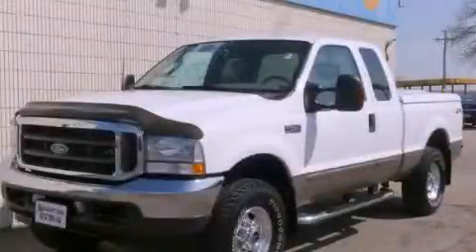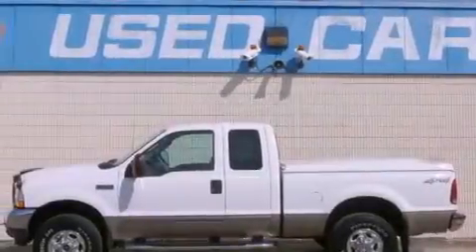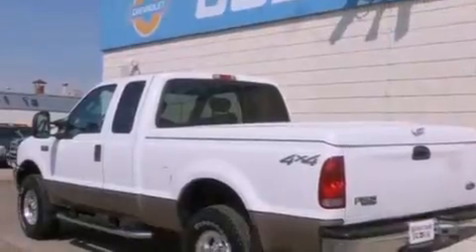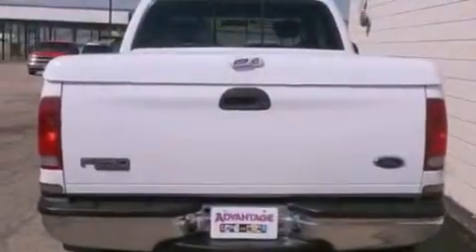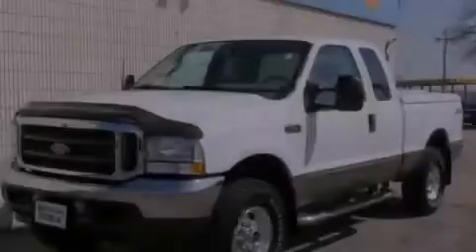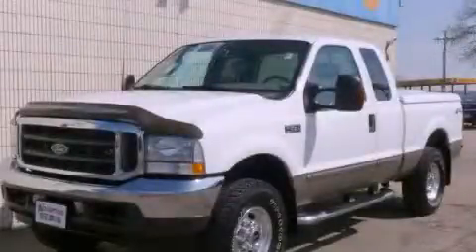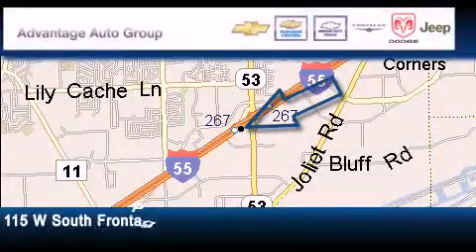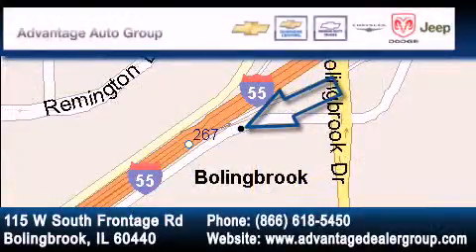2003 Ford Super Duty Bolingbrook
Year : 2003
 Make : Ford
 Model : Super Duty
 Engine : 5.4L (330) SOHC SEFI V8 ENGINE
 Trans . : Manual
 Exterior : White
 Miles : 58,084
 Interior : Other

 115 W South Frontage Rd.

 2003 Ford Super Duty  Bolingbrook IL